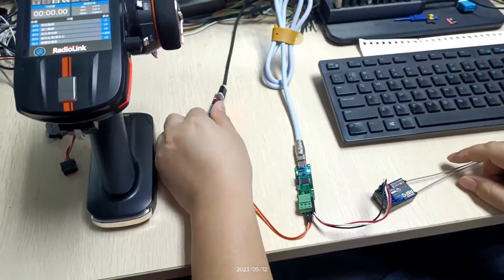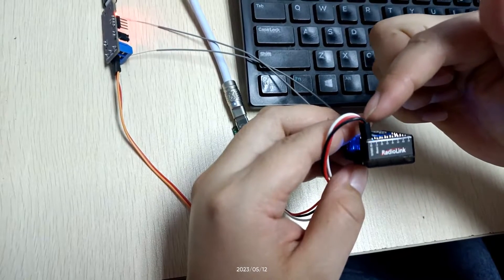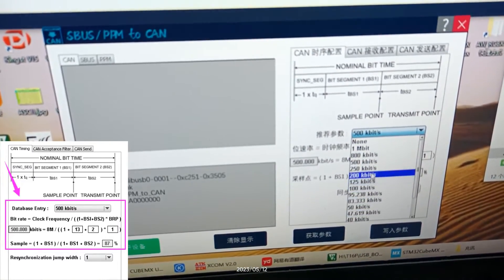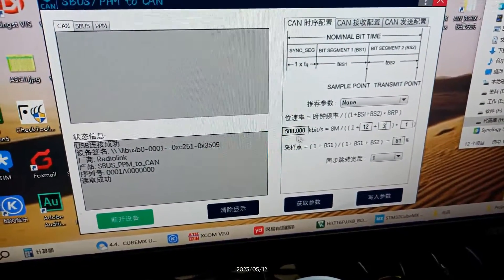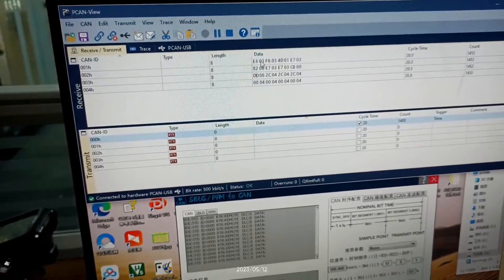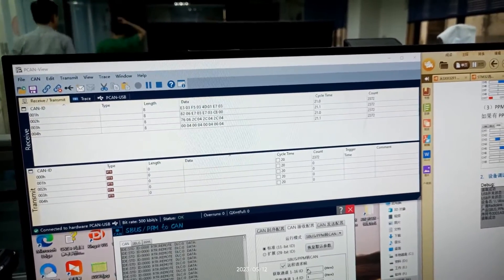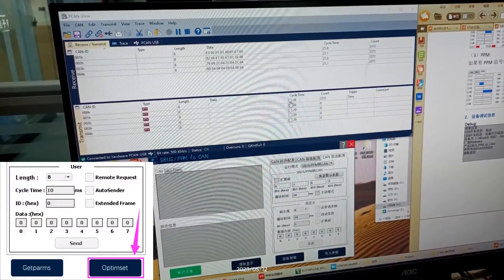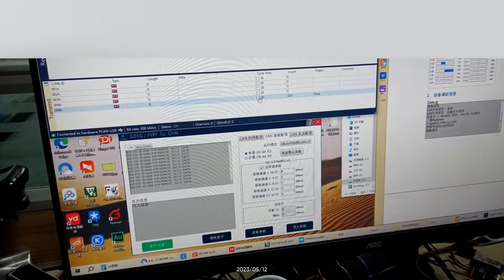RadioLink RTC8 Tutorial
First I’m going to introduce the connection of RTC8.
The receiver is connected to this port, and make sure the connection is not reversed. If the receiver is connected reversely, RTC8 may be burnt.
This port is used to receive/send CAN data.
Here is a device used to test and simulate industrial computer. It does not come with RTC8.
The industrial computer device has its own parameter adjustment software. Here it is.
And this one is Parameter Setup APP for RTC8.
Take R8FG Version 1.0 as an example. Both PPM and SBUS signal are supported.
You can switch the SBUS and PPM signal just by switching the connecting channel. No need for setting. For example, you can switch the signal from SBUS to PPM by plugging the cable into the PPM channel.
After the introduction of the connection. We need to make sure the connection is correct, the binding is successful and the receiver signal is recognized.
Then, click Connecting device on APP. Then it will show Read successfully in Status Information
In general, users can select the Bit tate here. You can select it according to your needs. 500kbit/s is often used for industrial computer.
The values below are BS1 and BS2 used to set the sample.
For example, the sample point is 87% now. If you want to make the value smaller, you can modify the value of BS1 and BS2. Then the sample point is reduced to 81%.
The value of BS1 and BS2 also affect the Baud Rate.
CAN/SBUS/PPM here shows the current data status.
The above one is the parameter adjustment software for industrial computer. After the industrial computer APP send the data, the data can be displayed on APP of RTC8.
For example, the industrial computer APP send the data pack ID0 now,
Then we can see the CAN data ID0 displayed on APP of RTC8.
The industrial computer APP is sending the data, while it can also receiver 4 data packs. Each data pack includes data for 4 channels, 2 bytes per channel. For example, these two bytes means the data for channel 1. If I turn the wheel of channel, the bytes will change.
Then I’ll introduce the meanings of ID here.
Get channel 1-16 ID means: When the industrial computer sends this ID, RTC8 will send the data of 16 channels, 4 data packs.
If you send this ID, RTC8 will send the data of channel 1 to channel 4.
ID 0 means the four data packs will be sent.
ID 1-4 means there is only one data pack to be sent.  If you only send ID1, there is only data pack 1 to be sent.
In settings of CAN send, there are also 4 ID, corresponding to the ID number of the above data pack.
For different devices, the ID number may be occupied. Then you need to change the ID number. Otherwise it’s hard for computer to recognize the ID.
Here are ID 1,2,3,4.. We change the ID number to 8, 7, 6, 5. Click Optimset. We can see the ID that computer received is also changed.
I’ll show the ID receive.
For example, I change the ID to 8. The industrial computer APP needs to send a CAN ID8. Then RTC8 can return the data to it.
Click Optimset. Send. ID0 does not work now. We need to edit the Transmit message from 0 to 8. Now we can see there is data available when we send the ID8.